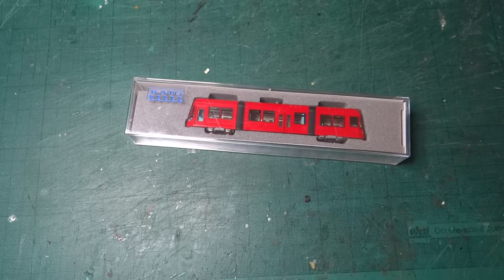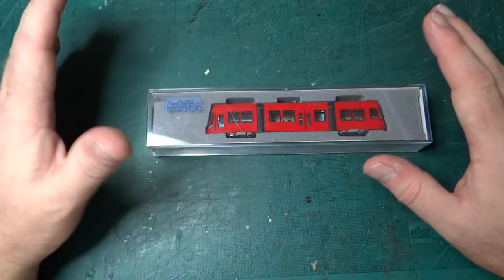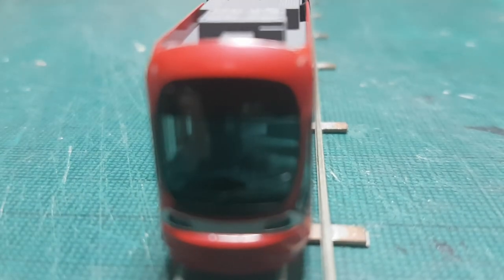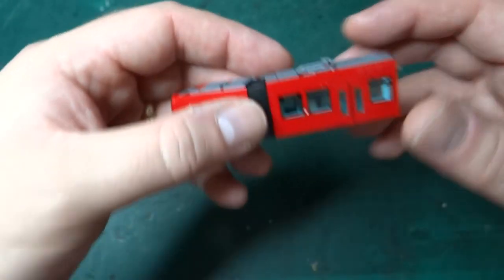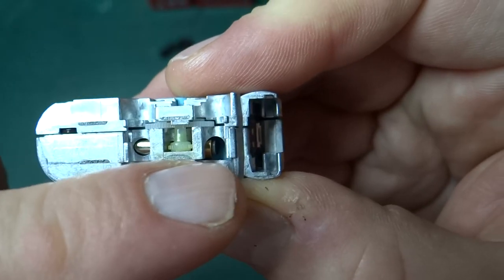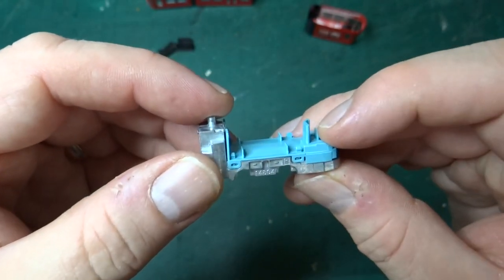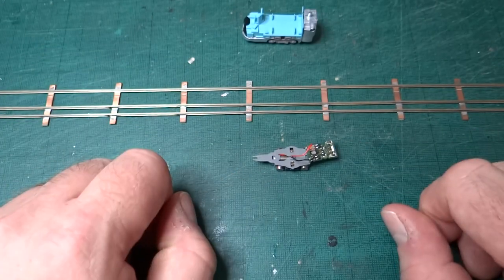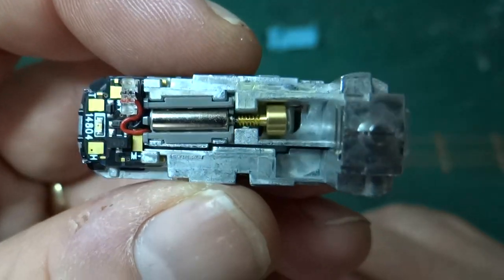Let's Review.... KATO N Scale MyTRAM RED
In this video we take a close look at KATO's N Scale MyTRAM RED (it's aslso available in blue); item number 14-805-2.

As well as a regular review of the model itself, we strip it down to look at the individual power bogies and see if they can be used to power OO9 scale models as many of us have been doing with the bogies from KATO's Portram/Centram models: Spoiler Alert, they can't.